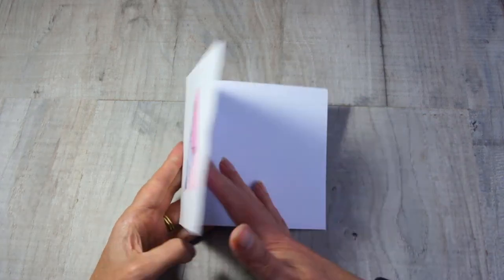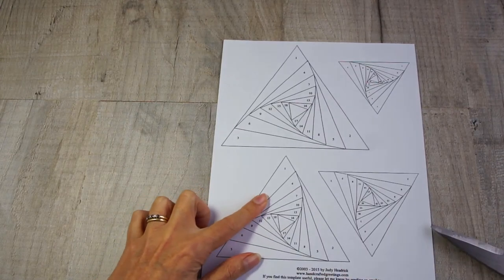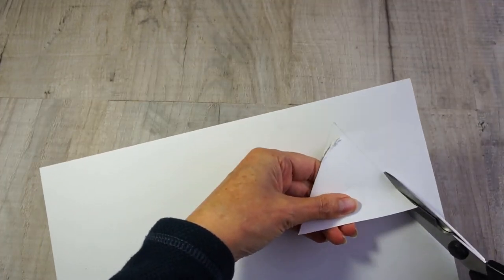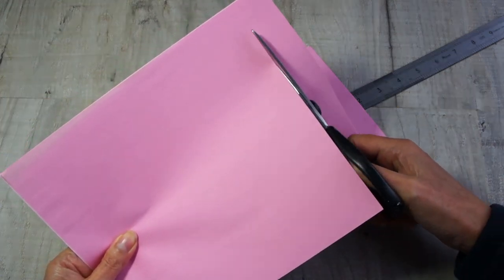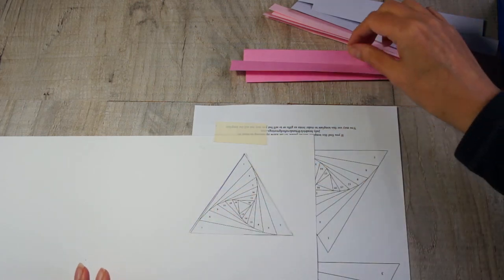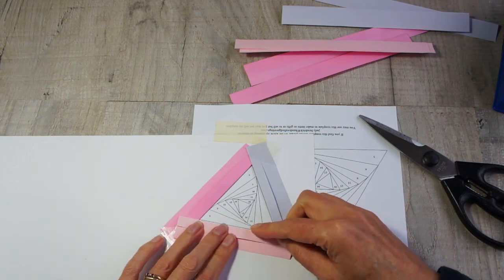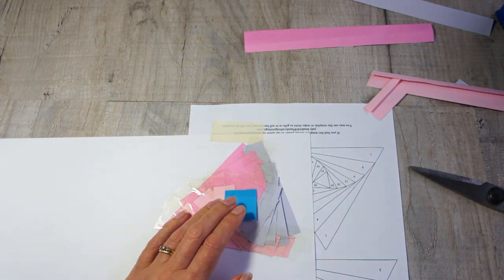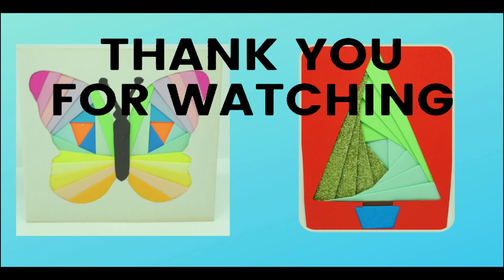HOW TO DO IRIS PAPER FOLDING - For Cards, Artwork, Scrapbooking and other Craft Projects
This video will show you how easy iris paper folding is even though the effects can be amazing! I will show you exactly how to do it and you do not need any expensive craft equipment.

You will need:
Card
Coloured paper (like this from Amazon
Scissors (like these from Amazon
Ruler
Pencil
Tape (like this from Amazon

In this video I use an iris folding template . Thank you , Judy, for allowing me to use it in this video.

On my blog I also have a tutorial showing you how to do iris folding so if you feel that you need more guidance check it out

If you enjoy crafting my blog is full of great ideas and tutorials.

Enjoy watching and crafting your own iris paper folding projects.